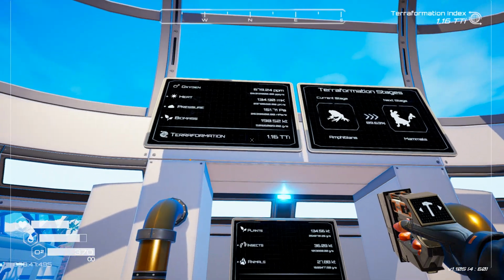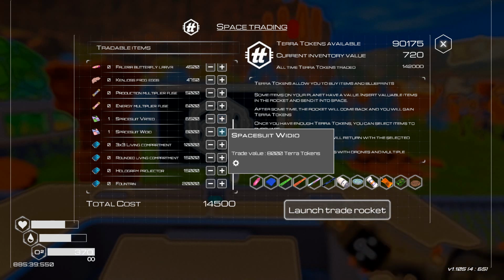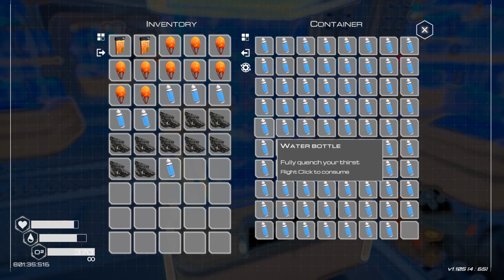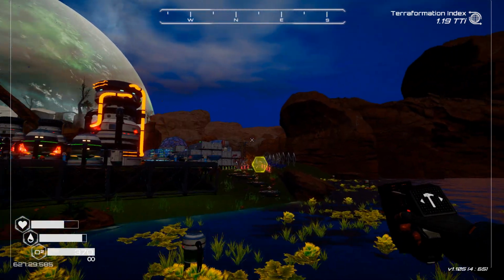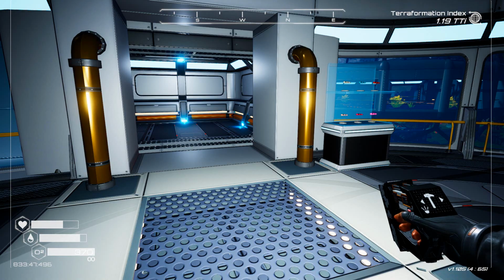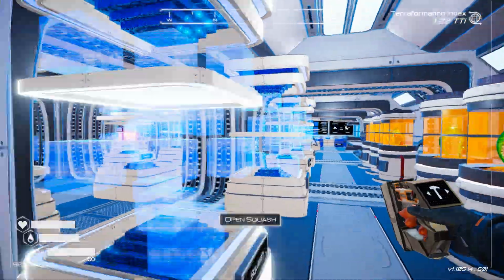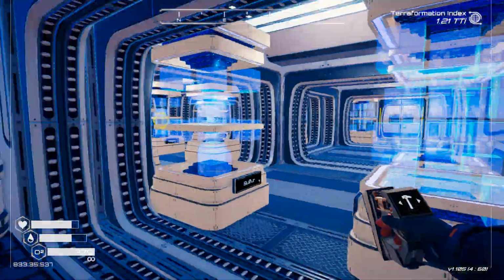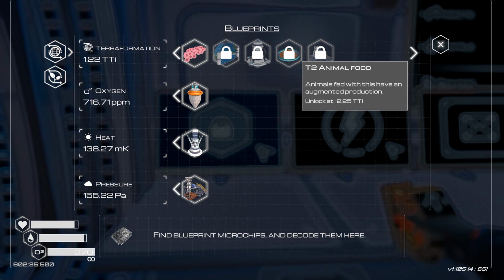Episode 56: More space suits and fish displays | The Planet Crafter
A space survival open world terraforming crafting game, designed for 1 to 10 players. Alter the ecosystem of an inhospitable planet to render it habitable for humanity. Survive, gather resources, and build you base. Then, generate oxygen, warmth, and pressure to create a brand new biosphere.